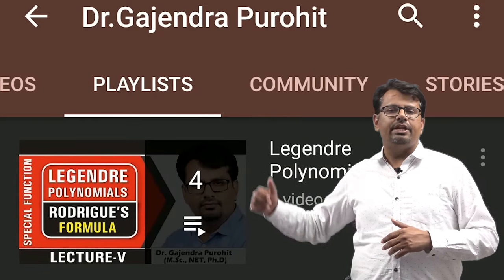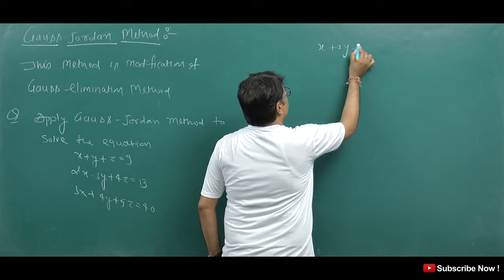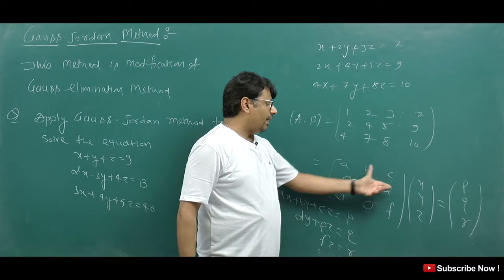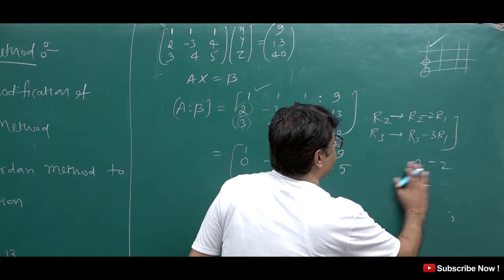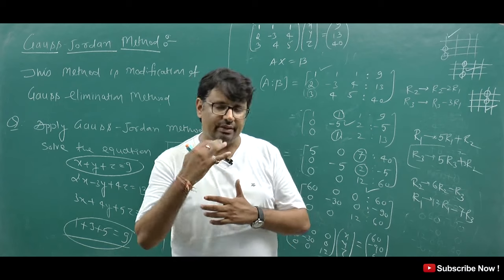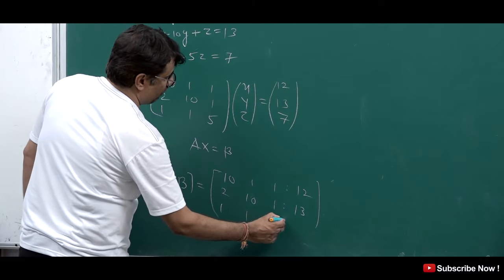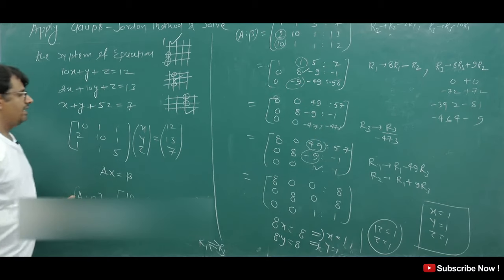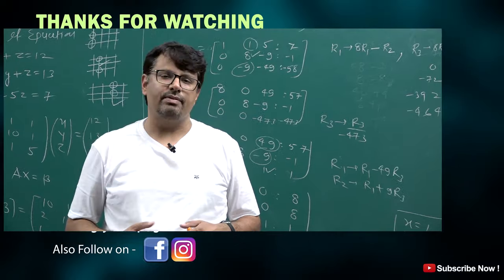Gauss Jordan Method | Numerical Methods | solution of Linear Equations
This video lecture of Gauss Jordan  Method | Numerical Methods | solution of Linear Equations | Problems  & Concepts  by GP Sir  will help Engineering and Basic Science students to understand following topic of Mathematics:
1. How to solve System of Linear Algebraic Equation ?
2. Various Methods To solve  System of Linear Algebraic Equation
3. Gauss Jordan Method With Examples
4. Solution of System of Linear Algebraic Equation with Gauss Jordan Method
Find Online Engineering Math 2019 Online Solutions Of Gauss Jordan Method | Numerical Methods | solution of Linear Equations | Problems  & Concepts  by GP Sir (Gajendra Purohit)

Time Stamp
0:00 - An introduction
1:31 - Gauss Jordon method
3:52 - Q1.
13:36 - Q2.
20:51 - Conclusion of video
21:39 - Detailed about old videos

📌My Phone
📌My Primary Laptop
📌My Secondary Laptop
📌My Primary Camera
📌My Secondary Camera
📌Secondary Mic
📌Vlogging Mic
📌Secondary Screen

Dr.Gajendra Purohit